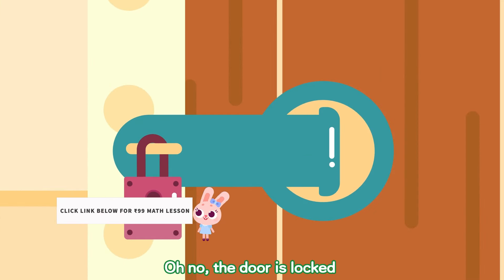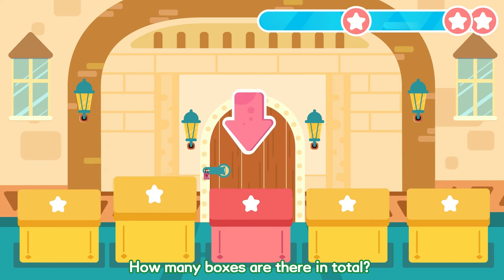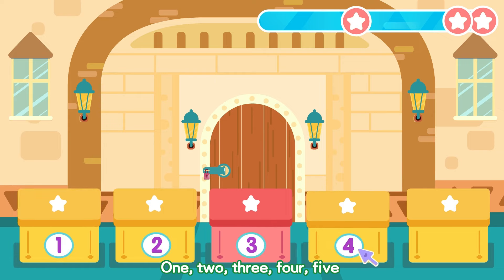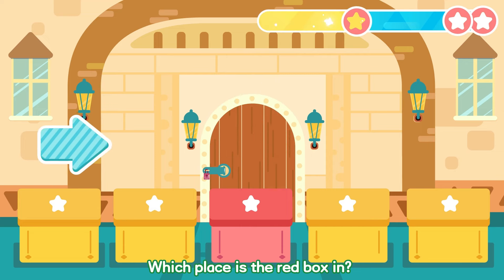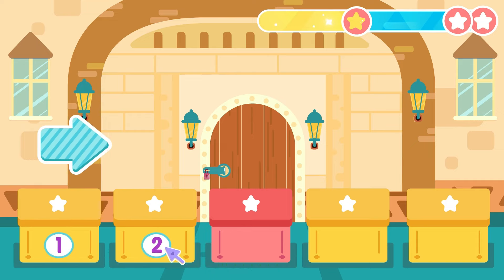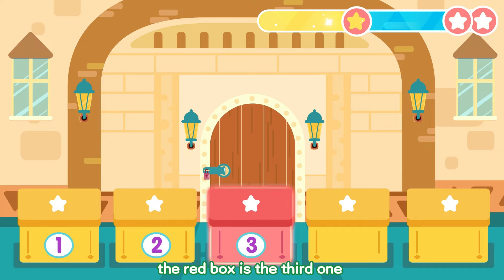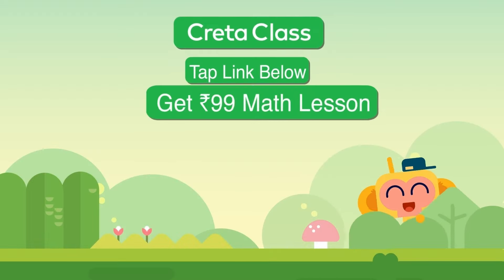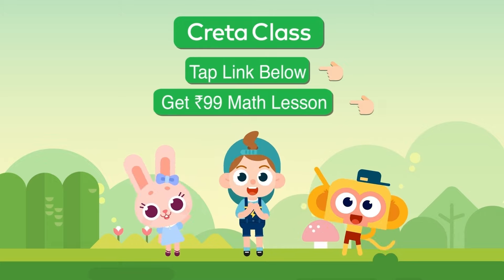Puzzle Challenge 2 | Math for Kids | Math Lessons & Creta Class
Interesting Math for Kids! Let's do this puzzle challenge, this video is suitable for kids' fundamental math learning！